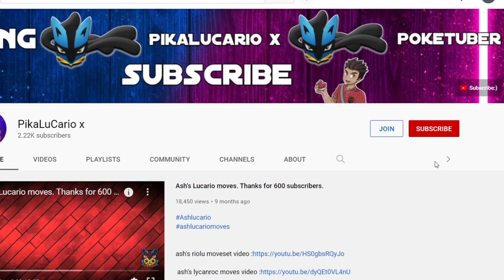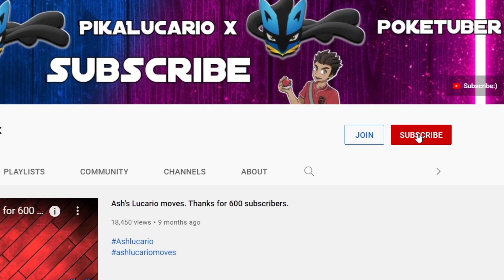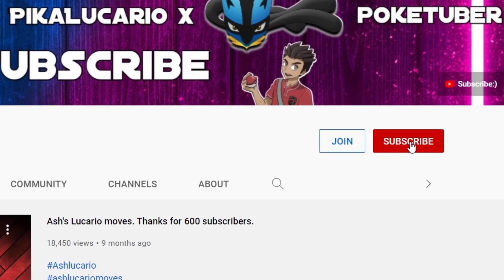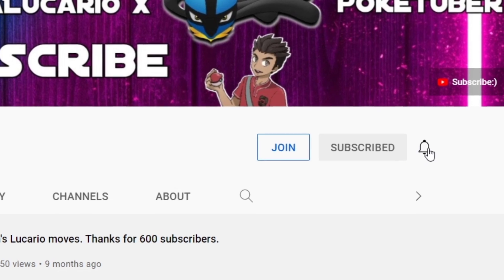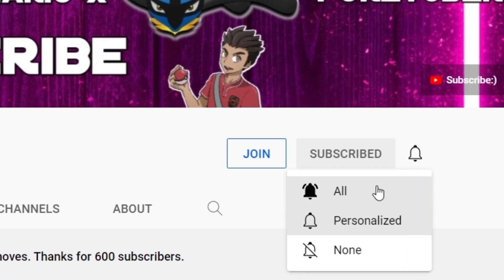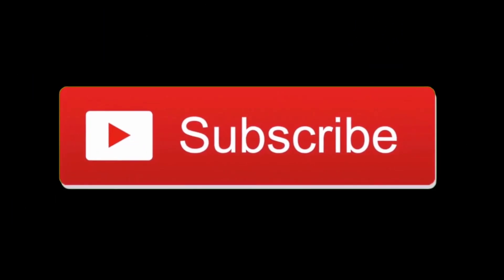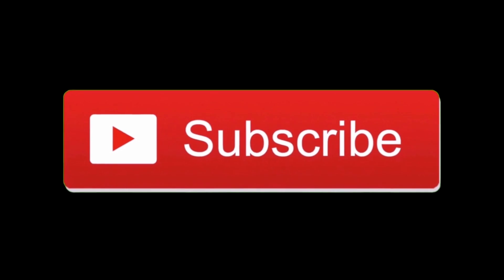Juan's Milotic moves